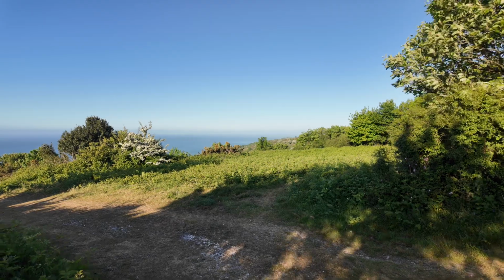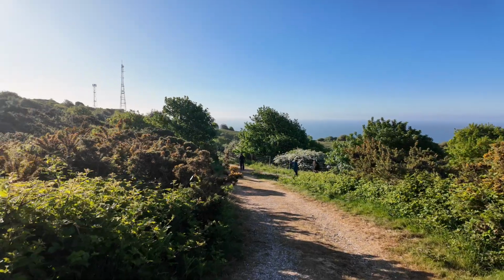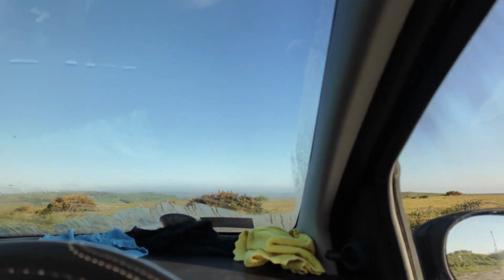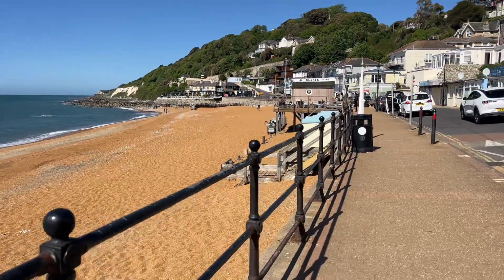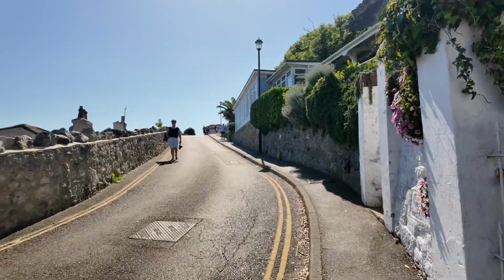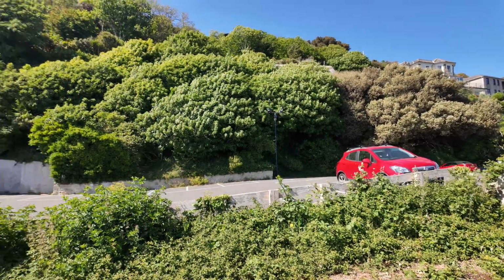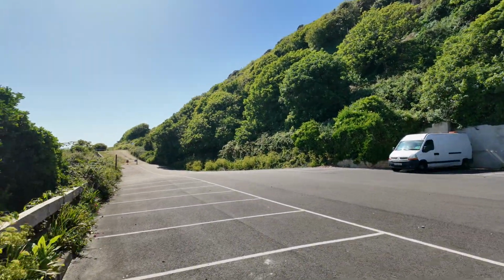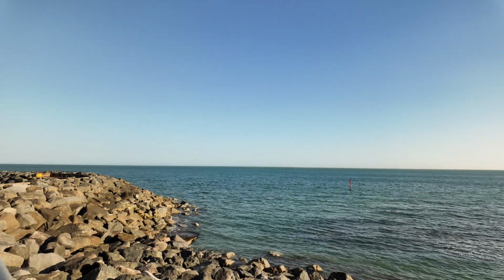Building a nomadic lifestyle of freedom: a typical day for me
Could you live in a very small car while building multiple streams of online income? I embraced extreme minimalism back in 2018. In this video I outline a typical day in the life of a car-dwelling, location independent minimalist.

I hope you're enjoying my 'vanlife' channel! I've been living in a vehicle sinse February 2018, initially in a small van, and now in an even smaller car. I love thios location independent lifestyle, cutting costs and freeing up my time to enjoy a lifestyle without the constraints of the 9-5! I'm living the Tim Ferris 4-hour Work Week!

🎵Some of my videos contain music clips, attributed as follows:
Song: I-85
Artist: Kia